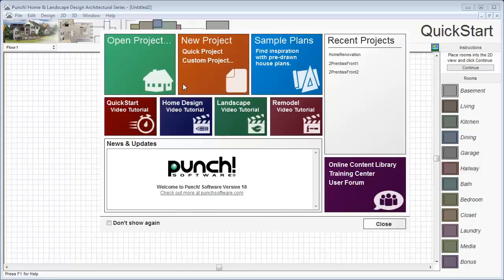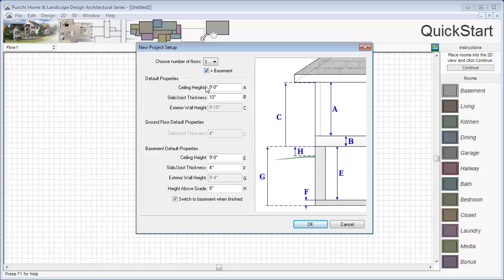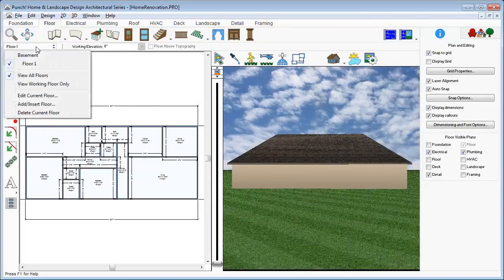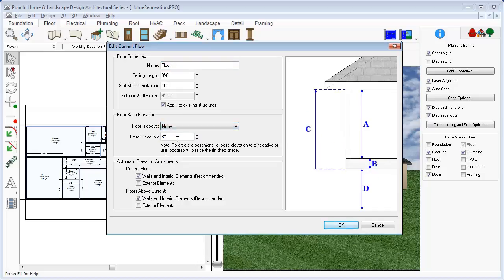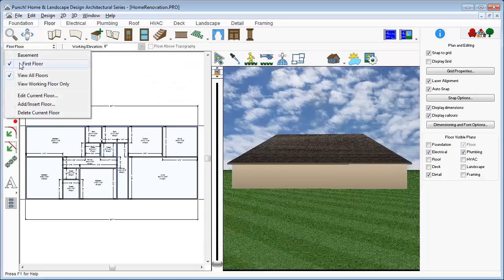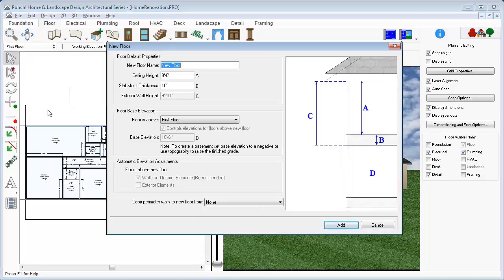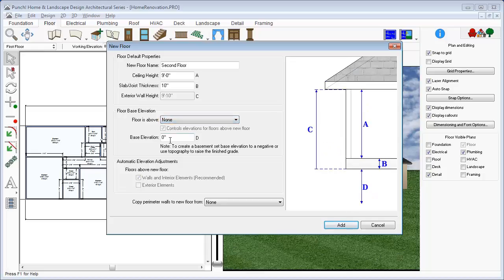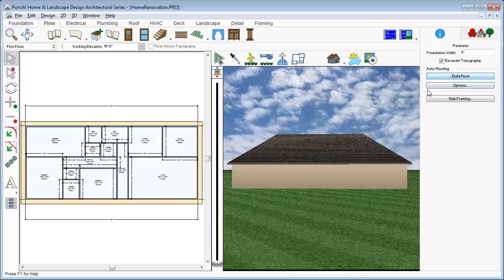Floor Setup - PC